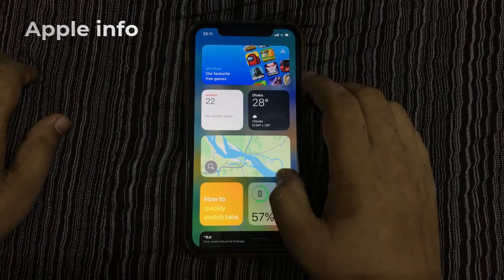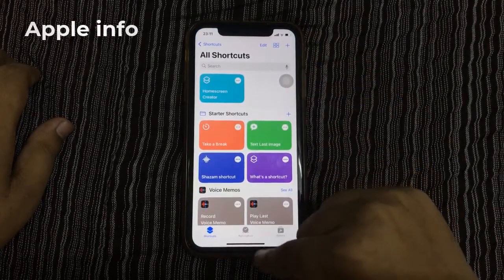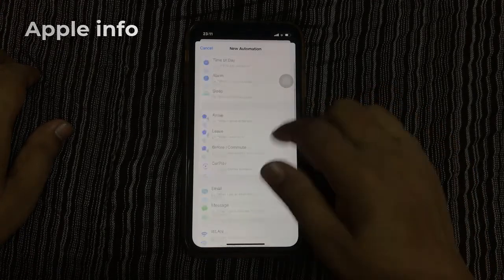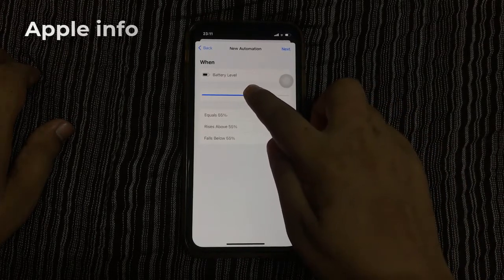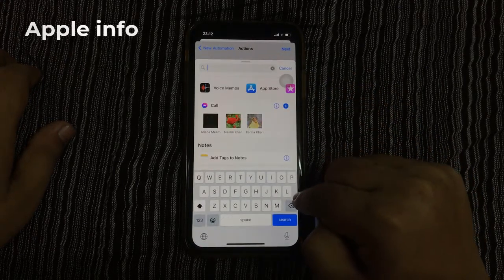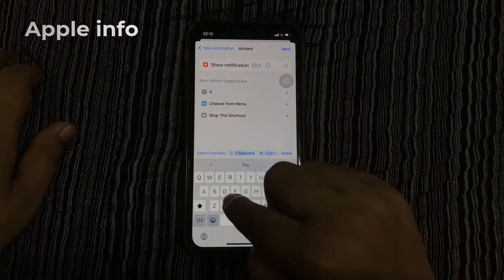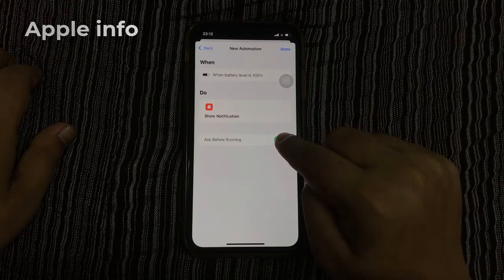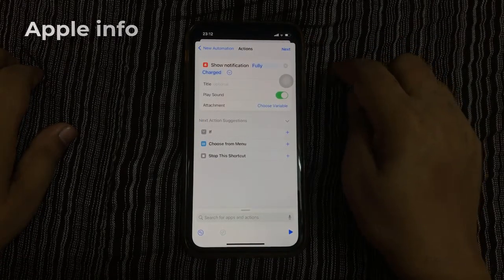Fully Charged Notification Alarm for iPhone | Set Full Charged Notification | Apple info